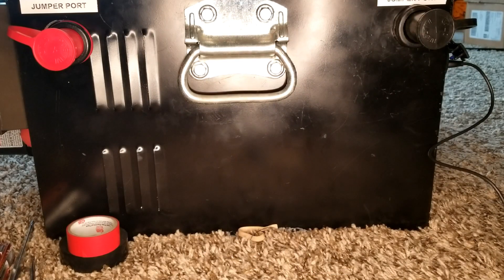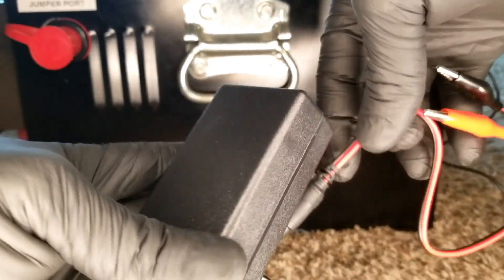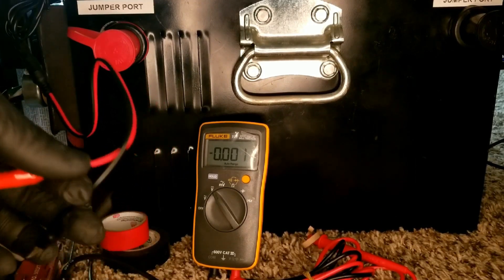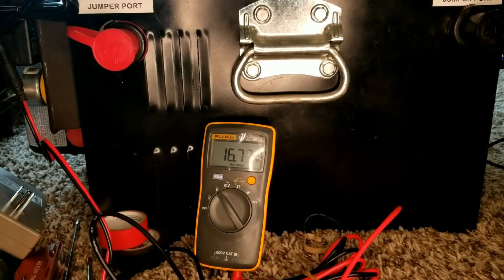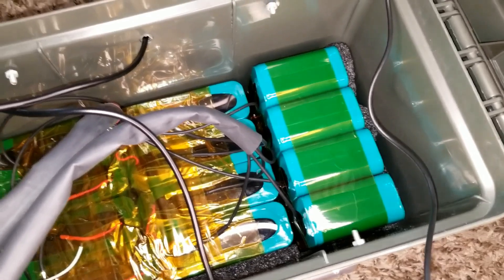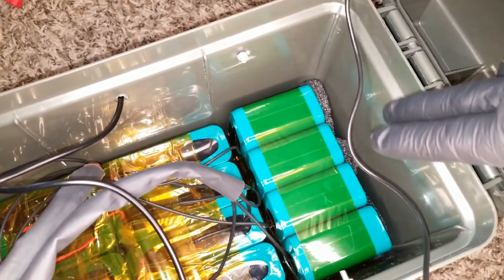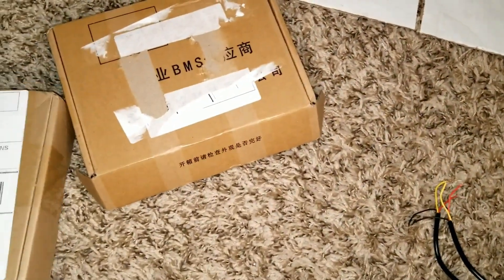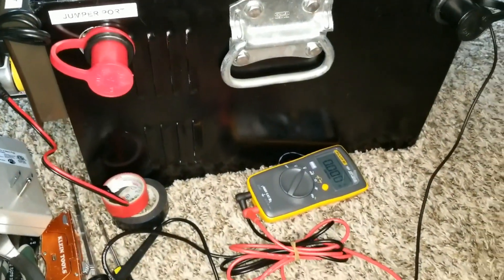14.8v - 16.8v Li-ion 4S 30W 2A LITHIUM BATTERY CHARGER MAINTAINER (LiPoLi-ion, LiPo, LEP)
Apex,
cybershop_cleveland

14.8v - 16.8v Li-ion 4S 30W 2A Lithium Battery Charger Maintainer LiPo

This charger is designed for Lithium batteries in a 4S or 16V – 16.8V configuration. The charger will stop charging once the battery is fully charged. The charger will maintain a battery and will automatically to keep the battery at 16V – 16.8V.

Charger Details:

Battery compatibility: Lithium (Li-ion, LiPo) battery types (16V - 16.8V)

LED indicator: Red = Charging, Green = Fully Charged, Maintaining

Safety Protection: Over Voltage Protection, Short Circuit Protection, Reverse Output Protection, Auto Charge/Cutoff

Input: AC 100-240V 50-60Hz (North America US Plug)

Charging voltage: 16.8V +/- 0.1V

Maximum Charging Wattage: 30W

Maximum Charging Current: 2A

Package includes: 1 x Lithium Battery Charger, 1 x Pair Alligator Connection Clamps